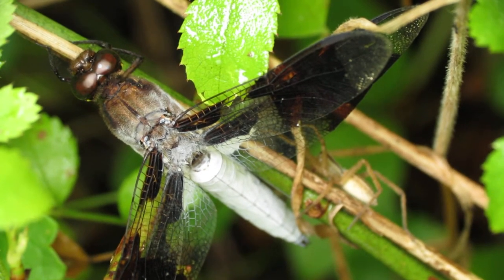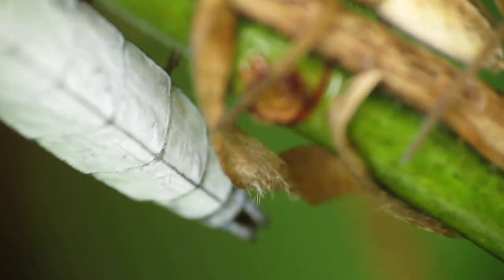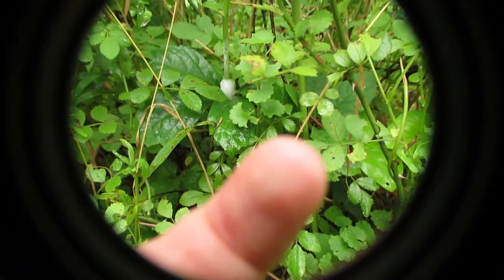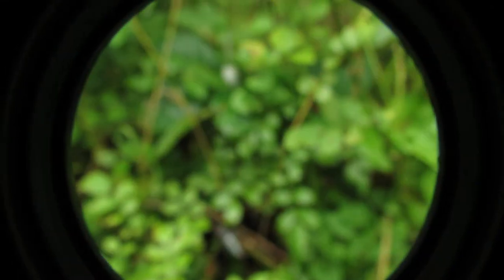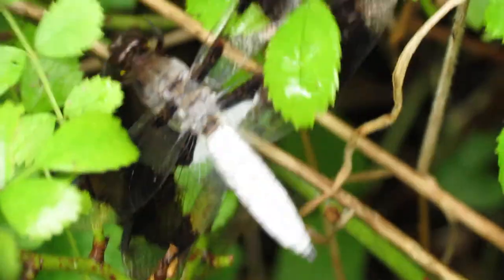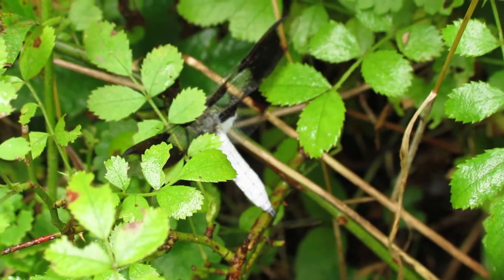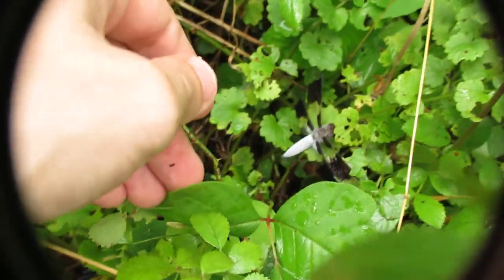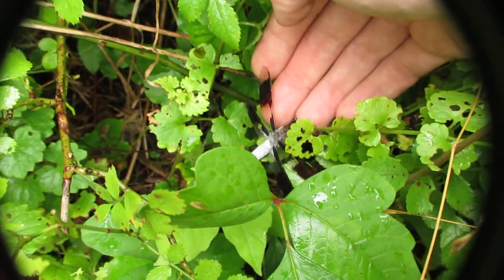Super Macro Photography Tutorial - Canon PowerShot SX60 HS & Raynox DCR-150 Macro Lens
This was an awesome photography shoot with a dragonfly and a spider sitting on the same branches. It appears the dragonfly might be injured by it also looked fine upon closer examination, it was able to fly short distances at least.